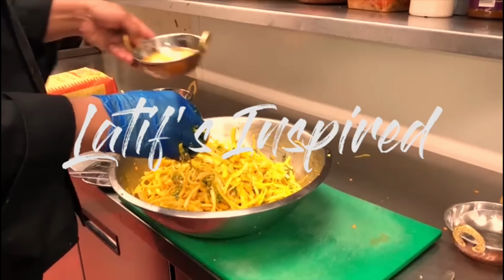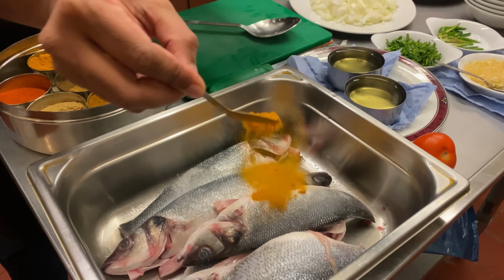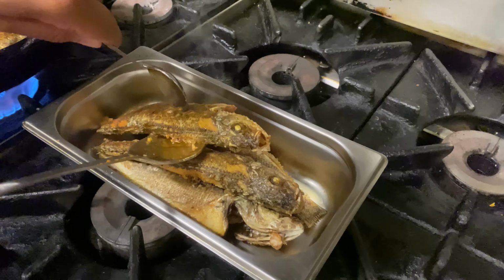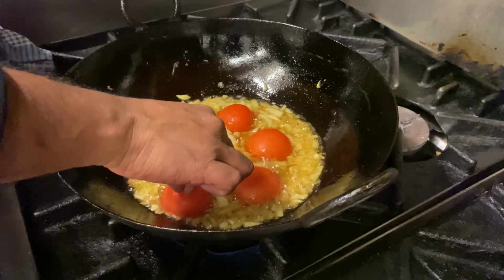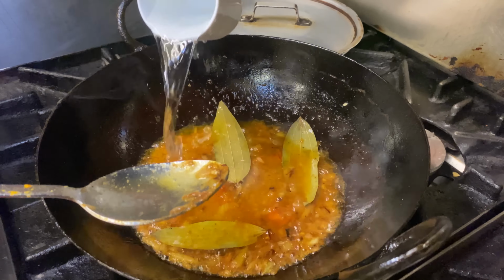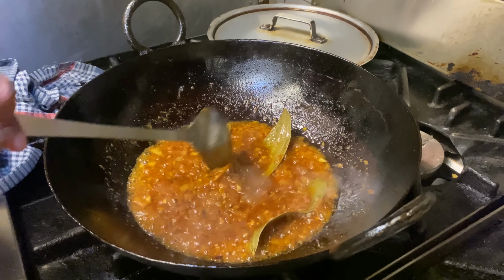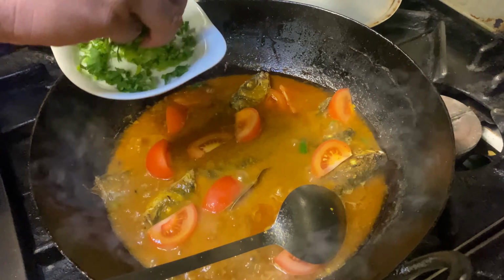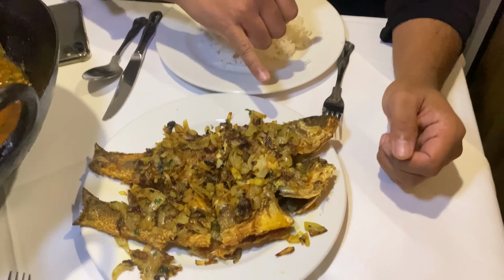HOW TO MAKE FISH CURRY *** SEA BASS GARLIC CURRY *** EASY RECIPE TO FOLLOW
HI GUYS,

THIS IS A SIMPLE BUT VERY FLAVOUSOME CURRY FOR YOU GUYS TO ENJOY IN THE COMFORT OF YOUR ON HOME.

INGREDIENTS:
6 MEDIUM SEA BASS
2 CUP OIL - REMOVE HALF FOR THE CURRY
1 & 1/2 MEDIUM ONION
3 BAY LEAF - TEZ PATA
6 TOMATO
6 GREEN CHILLI
3 HEAPED TSP GARLIC PASTE
2 TSP SALT
1 TSP TURMERIC POWDER
1 TSP CHILLI POWDER
2 TSP CORIANDER POWDER
1 TSP KASOORI METHI
1 HANFULL FRESH CORIANDER FOR GARNISH

FISH MARINADE:
1 TBS OIL
1 TSP SALT
1 TSP CHILLI POWDER
1 TSP TURMERIC POWDER